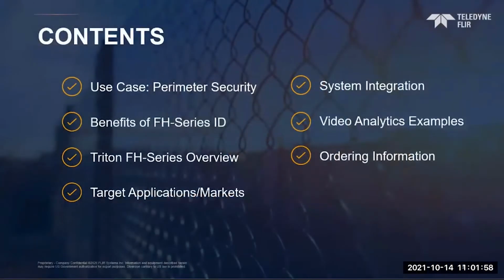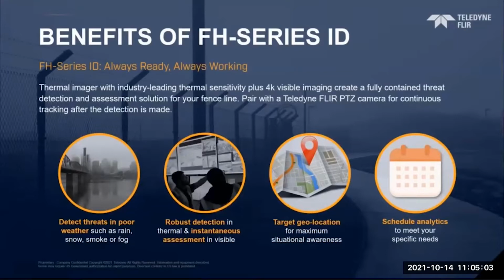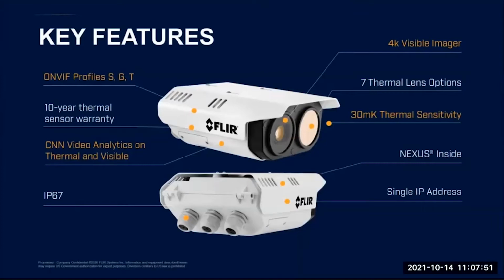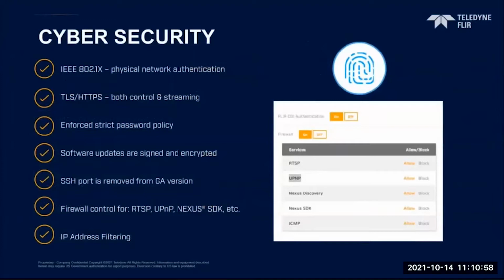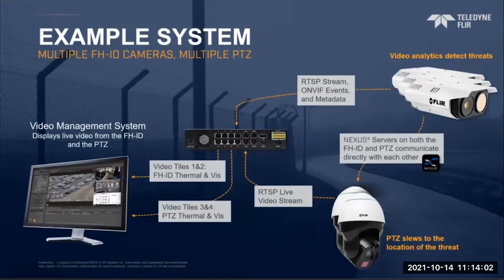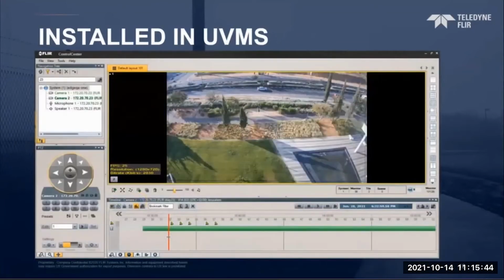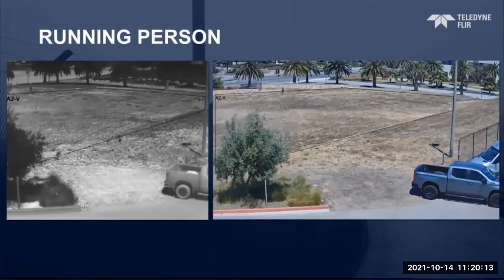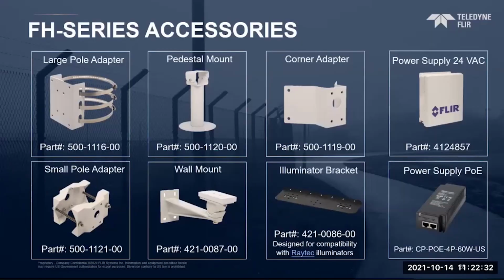Introducing the FH-Series Multispectral Cameras for Intrusion Detection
In this introductory webinar, you'll see how FLIR FH-Series cameras provide reliable intruder-detection capabilities for perimeter security and rapid visual verification of hot spots in early fire detection applications.